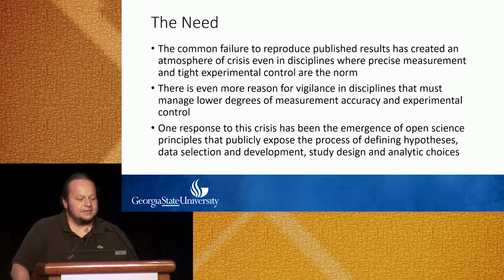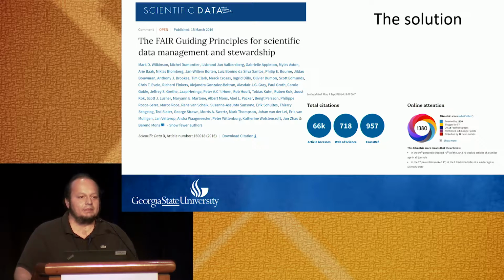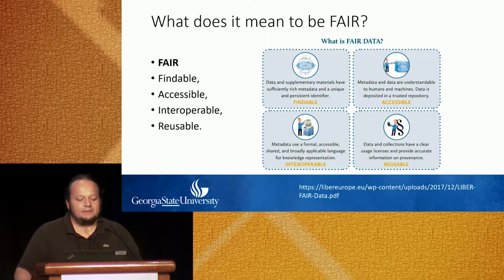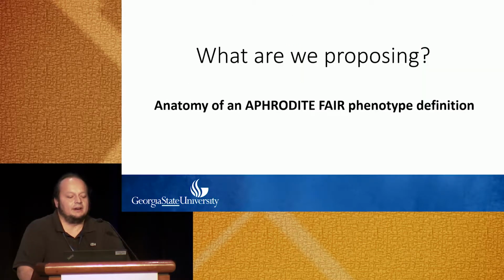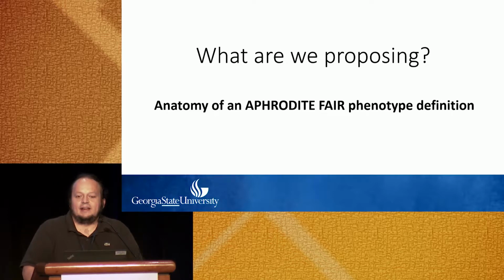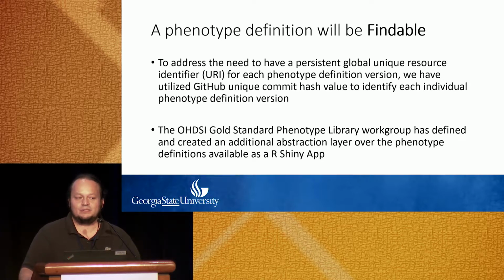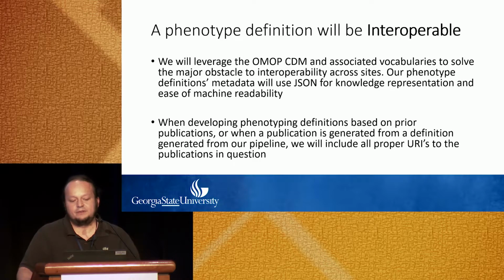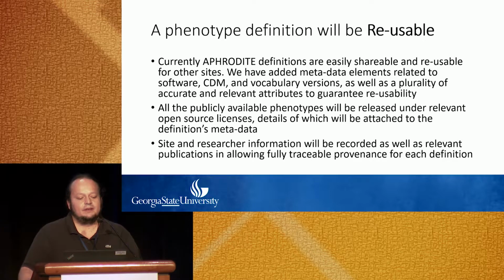OHDSI US 2019: 6C - FAIR Phenotyping with APHRODITE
Juan Banda discusses FAIR (Findable, Accessible, Interoperable, Reusable) Phenotyping with APHRODITE, the OHDSI R package that allows heuristic phenotype definitions.